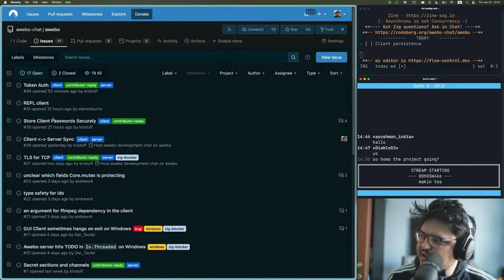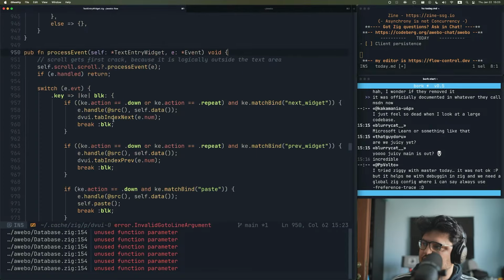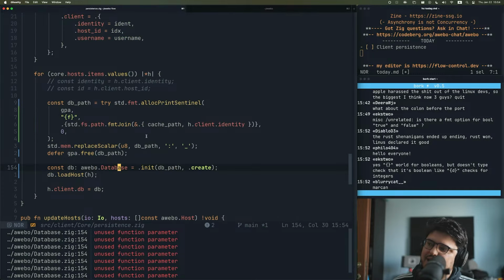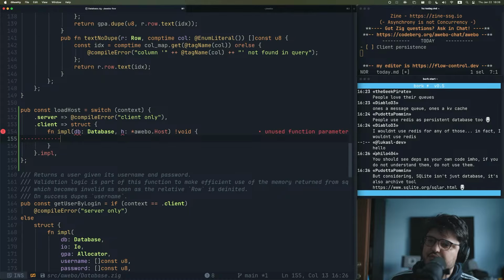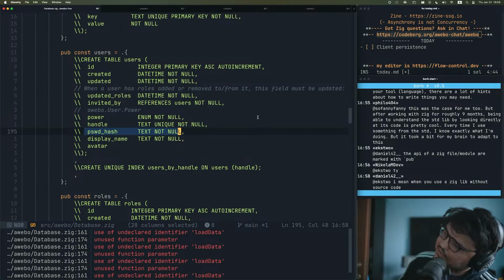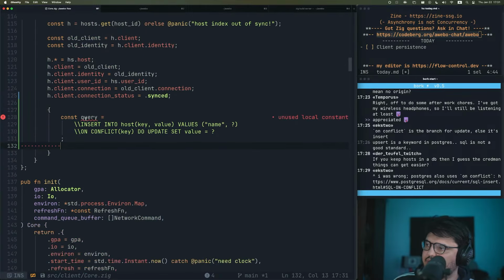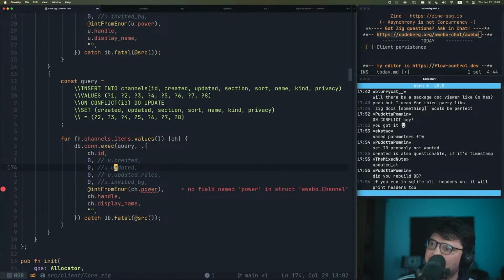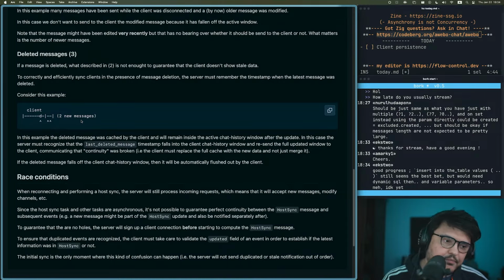[Zig Livecoding] Awebo - OSS Discord alternative in Zig